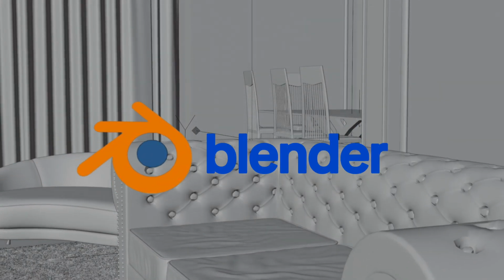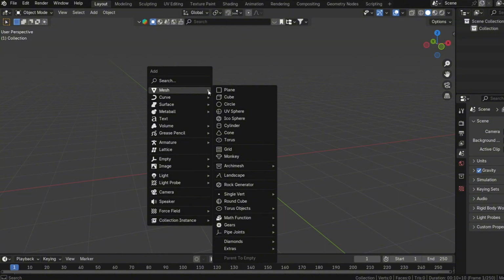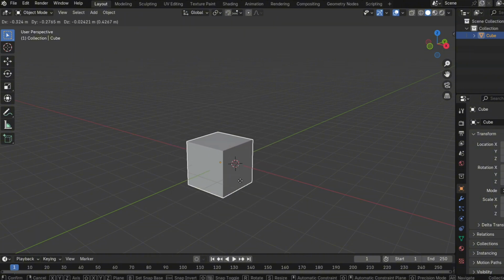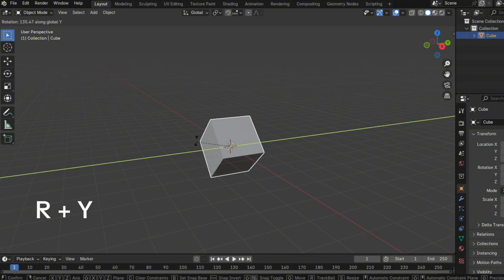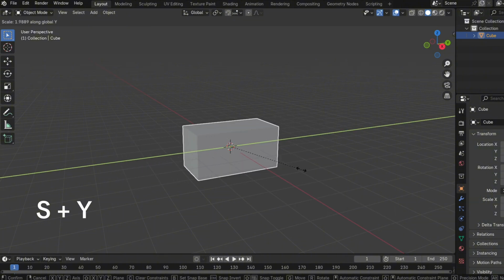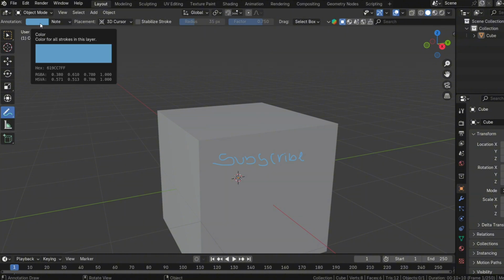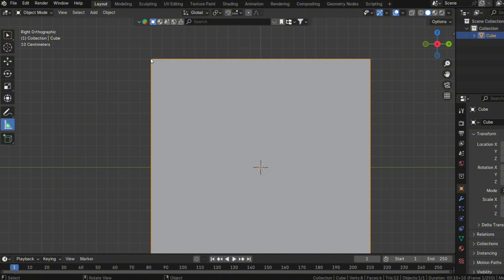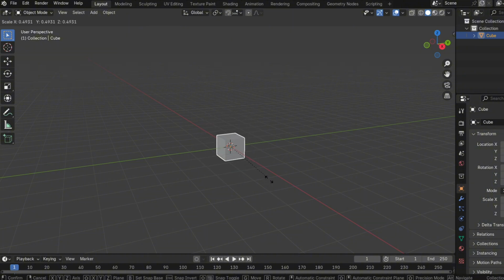Your First Steps in Blender!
Welcome to your first Blender tutorial! In this video, we’ll cover the fundamentals of Blender’s Object Mode, the starting point for creating and manipulating 3D models. Whether you’re a complete beginner or looking for a refresher, this tutorial will guide you step-by-step through the basics to help you confidently begin your 3D design journey. Let’s get started!